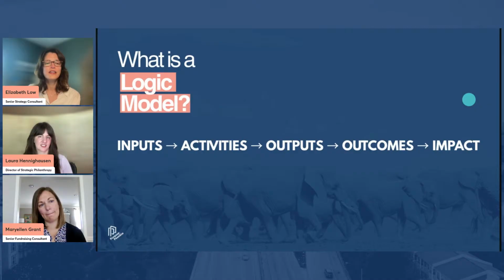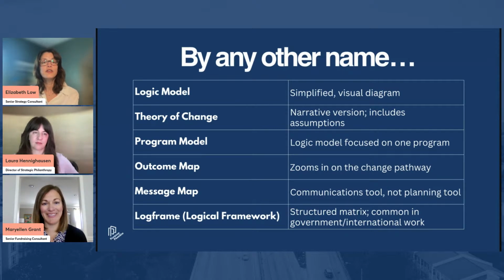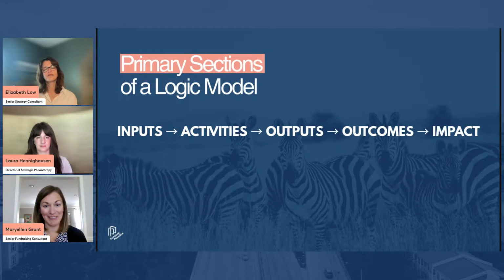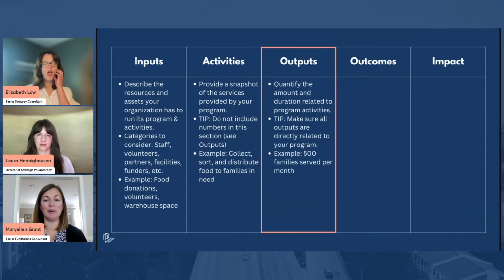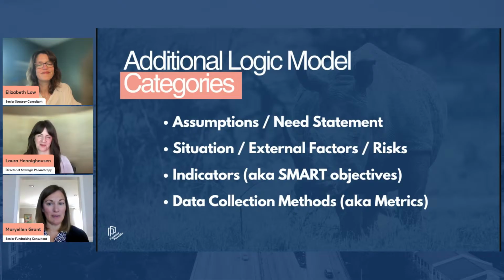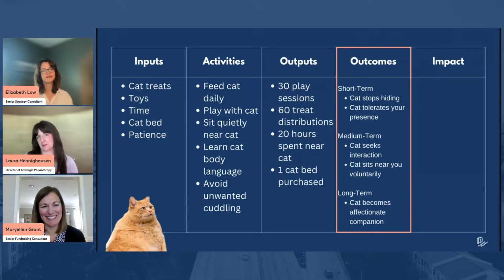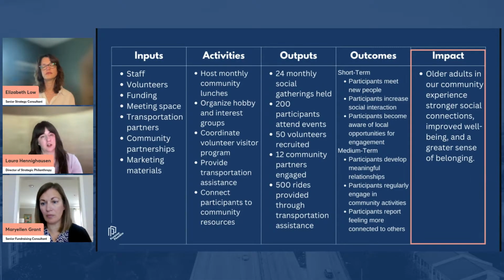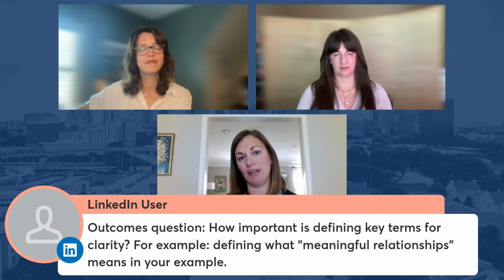A Practical Guide to Logic Models for Nonprofits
Join Purpose Possible for a practical introduction to logic models. We will strip away the jargon and show you how to use this powerful tool to strengthen your grant proposals, streamline strategic planning, and improve your evaluation.

To access the resources from this presentation visit PurposePossible.com/blog.